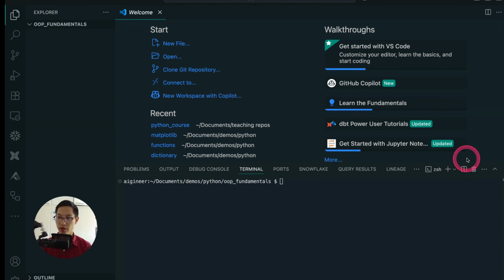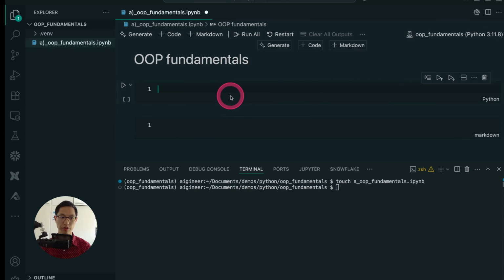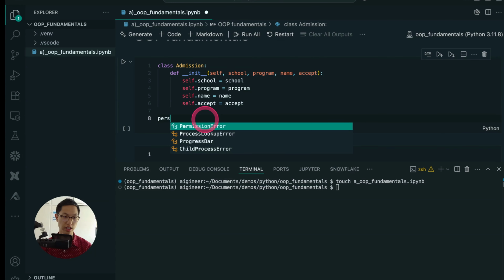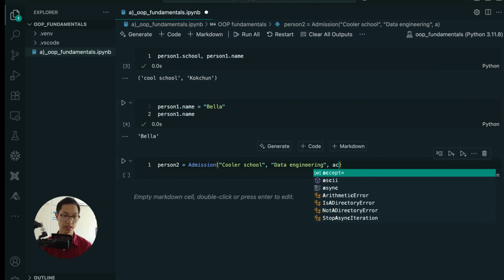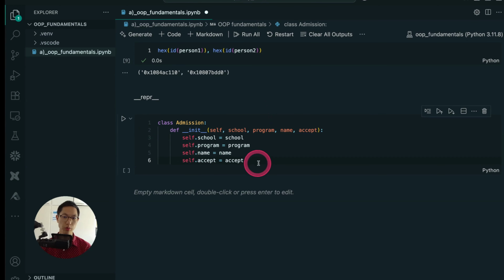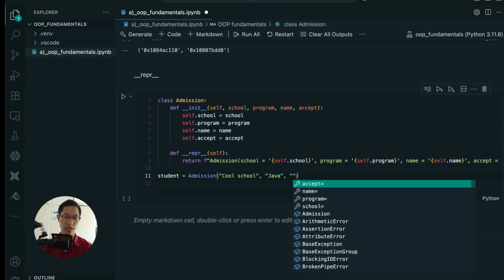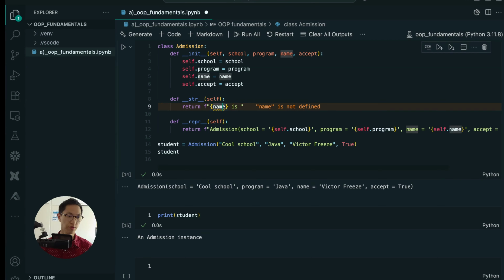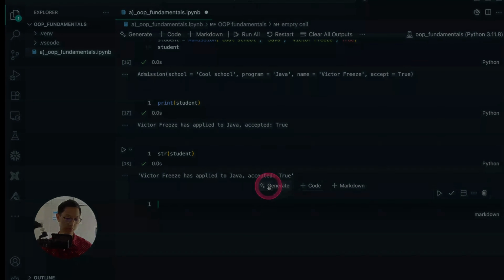OOP fundamentals in python